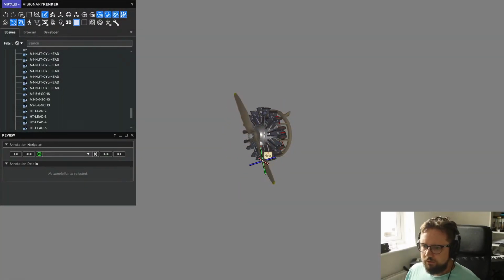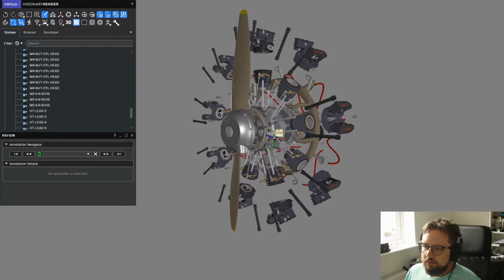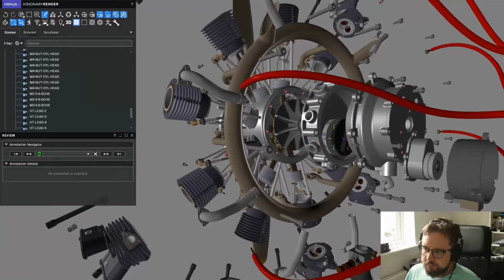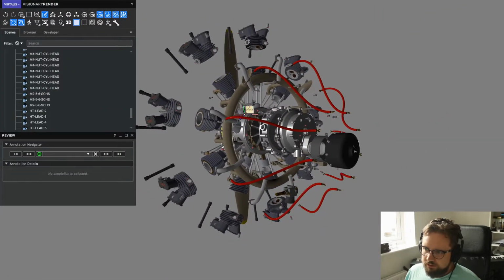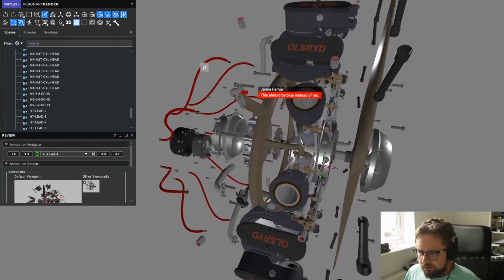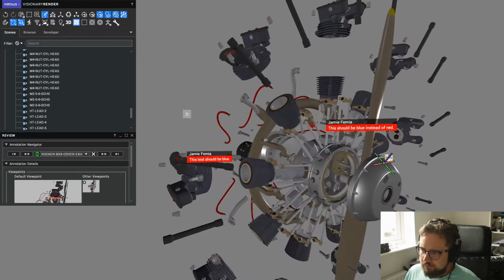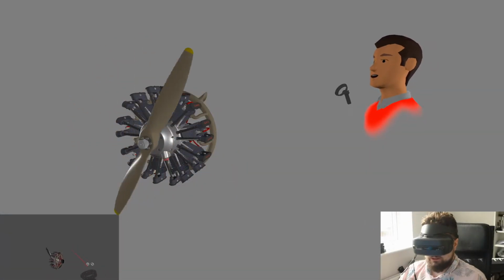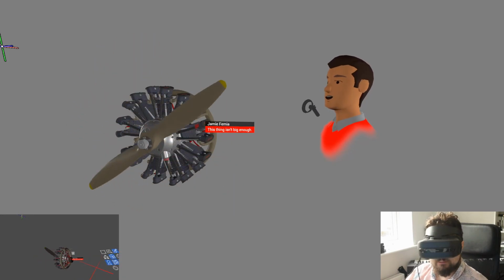Put Speech-to-Text into action in your design reviews using Visionary Render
See how you can use speech-to-text in a Visionary Render plugin to easily annotate scenes immersively during design reviews